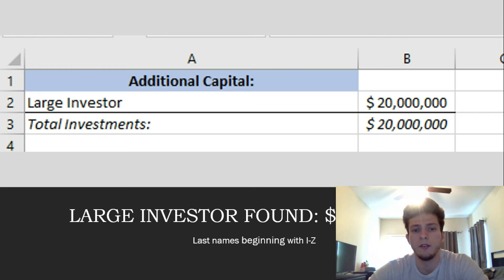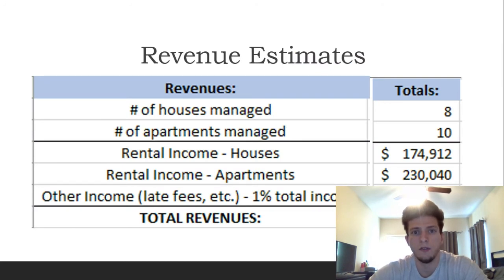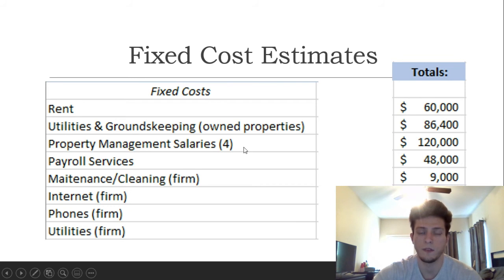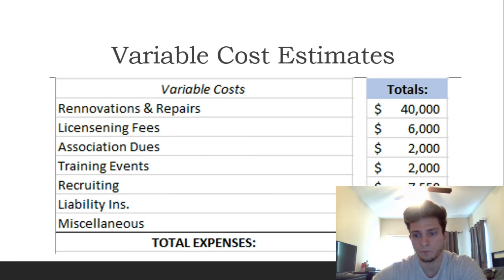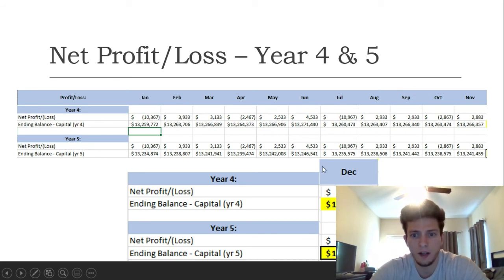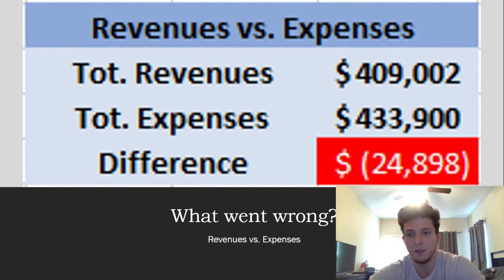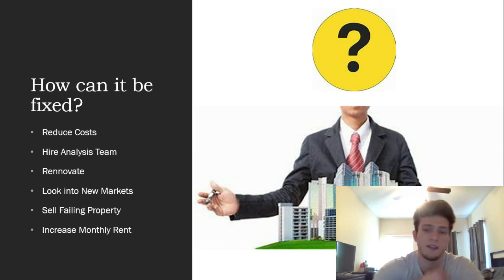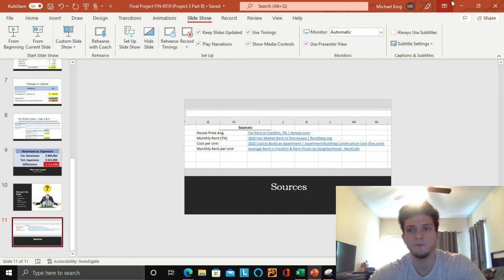Mon Feb 28 2022 4:27:06 PM